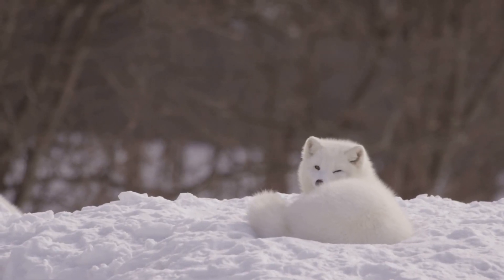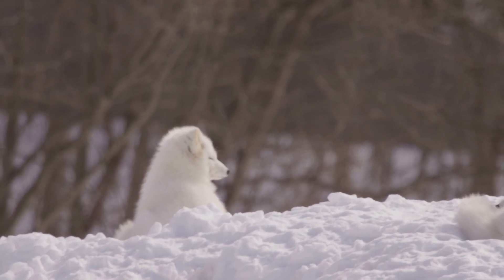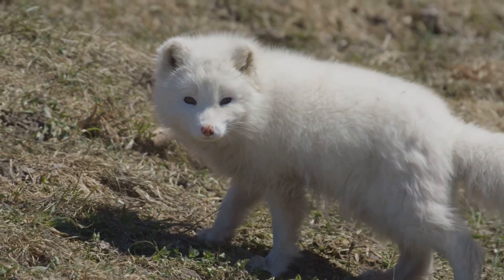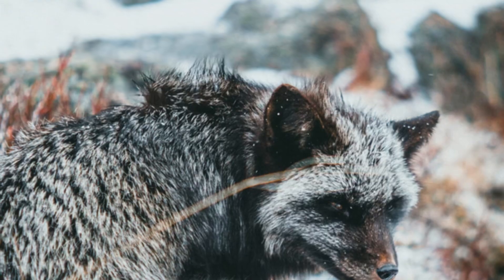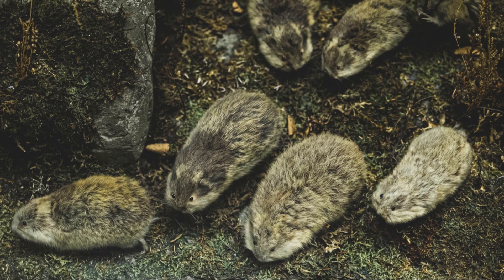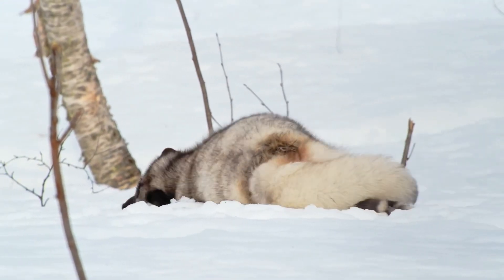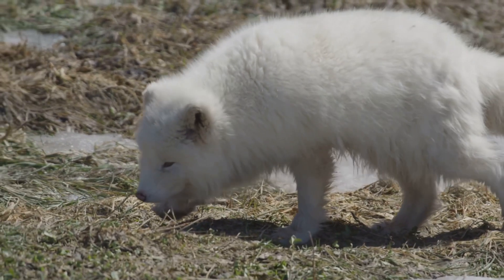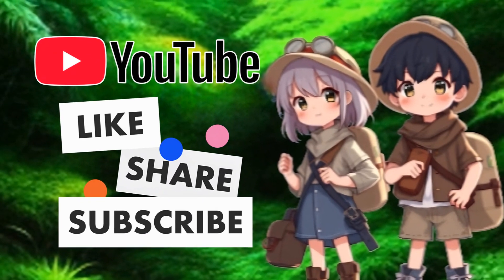The Amazing Arctic Fox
Discover the enchanting world of the Arctic fox, nature's ultimate master of camouflage!